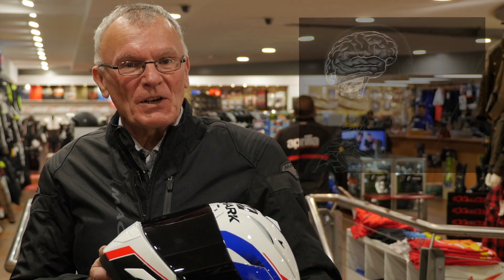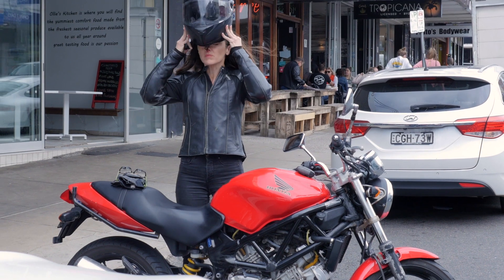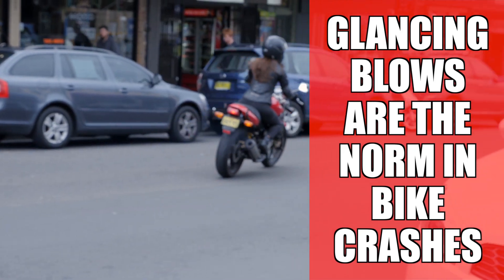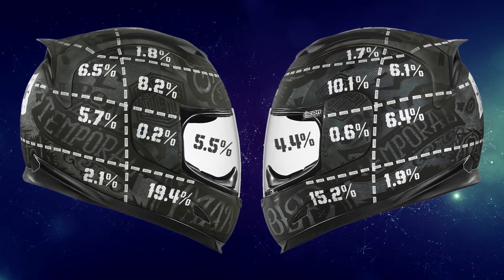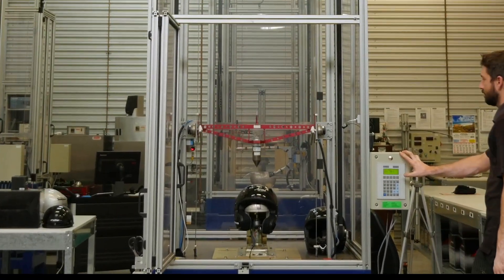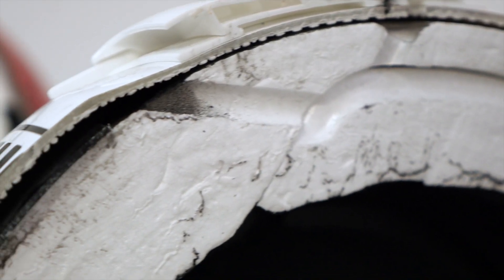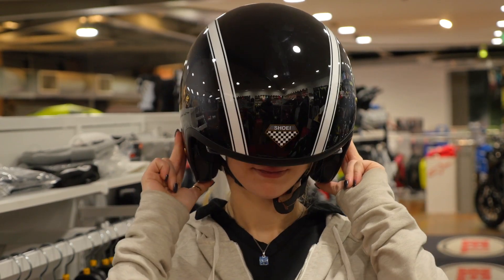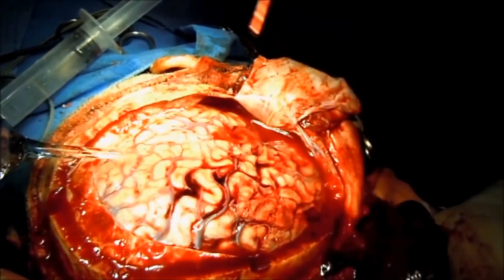What Helmets Do & How They Work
A properly fitting helmet is your best choice to protect from serious or even fatal head injury. In fact a head injury is the most common cause of death for motorcyclists.
Helmets are most effective at neutralising glancing blows, rather than dead stop impacts.
Thankfully glancing blows are the norm in crashes. In fact, you can exceed the engineering limits of the very best helmet at the speed a man can run.
What we DO KNOW from the best studies, is that wearing a helmet will reduce a rider’s crash risk of death by 42% and risk of head injury by 69%. (Liu, Ivers, et al)
Here’s a breakdown of the areas on a helmet most often damaged in a crash.
  Studies have shown more than ¾ of impact damage happens on the front of helmets. The
front, visor and chin bar areas get the most damage. Which means over a third of all head injuries, primarily to the face, would not be covered by an open face or ¾ helmet. This rises to almost 40% for a half shell.
So standards and impact testing of all helmet types is incredibly important. We visited Crashlab in Sydney to better understand the tests they do.
The outer shell is the first line of protection. It works with the strap to keep the helmet on your head.  It will flex in a crash and may crack.
The inner impact absorption layer is the critical stage of defense. It’s made up of EPS  better known as expanded polystyrene and is remarkable stuff. The density and thickness of the EPS makes a huge difference to how well it cushions your brain. It is a key part of the standards testing. Newer helmets have low-density EPS against your head and harder EPS against the shell, so a relatively minor impact doesn’t give you a concussion.
The strap is critical for keeping a helmet on your head in a crash. Helmets come off in around 11% of all crashes, which is frightening. This can also happen if the helmet is too big, even when the strap is done up. Proper fit is essential for effective protection.
Head injuries are horrible things. From mild concussions to death.
All public health studies tell us that wearing a helmet improves YOUR survival odds, significantly.
While even the best studies can’t tell you which helmet is the best, we do know that wearing one that fits you properly and that is Standards compliant will give you the best chance.
So do yourself a favour and wear one! You know it makes sense.